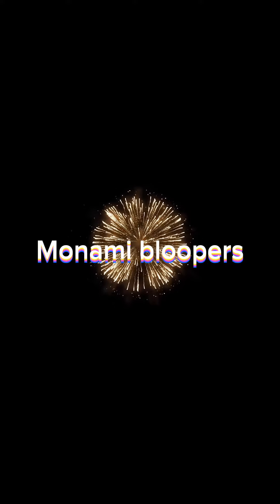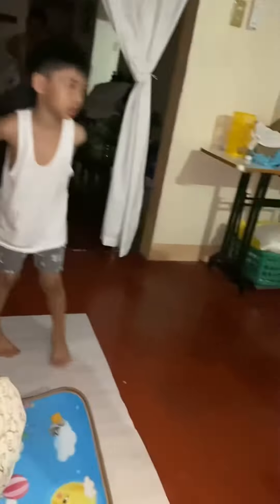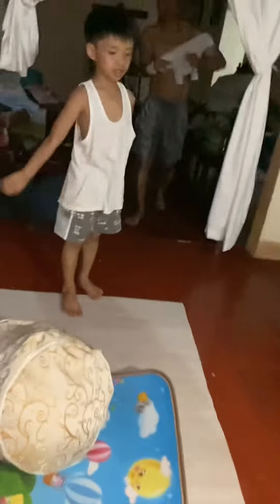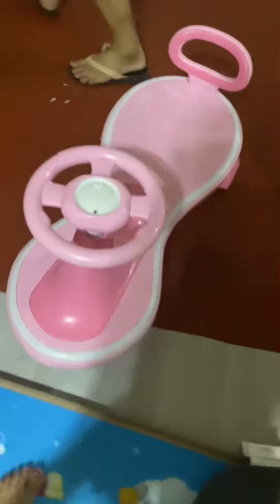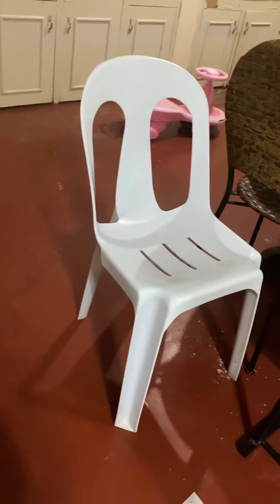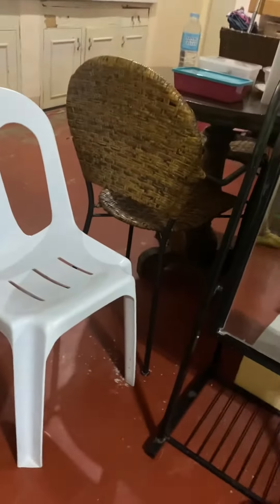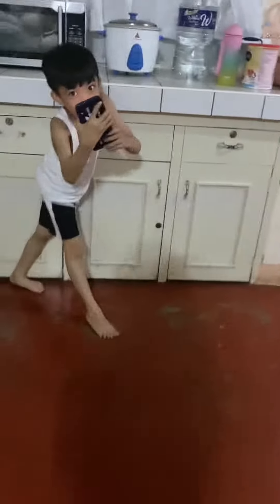Monami by my cousin sagan￼ not a song ￼